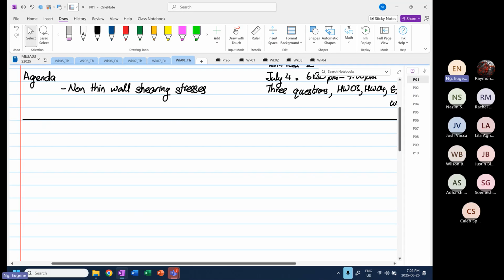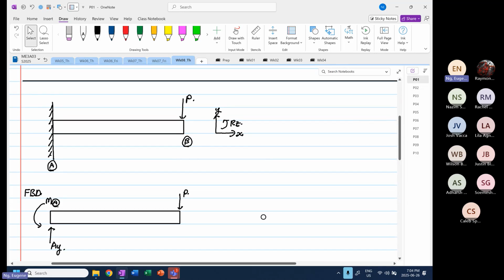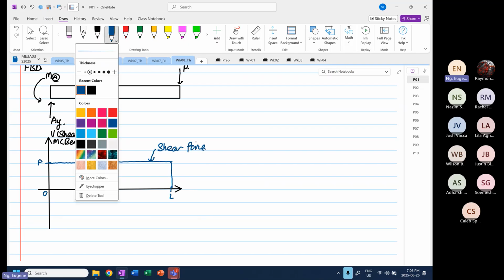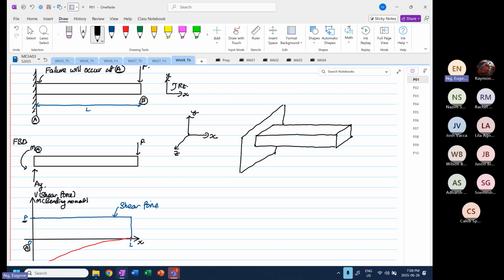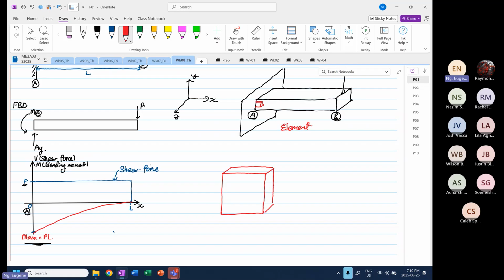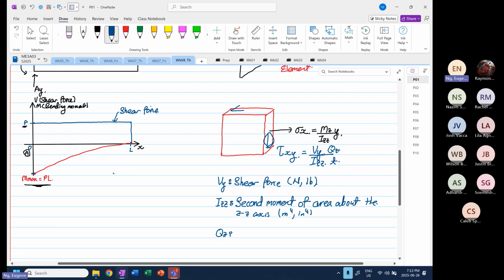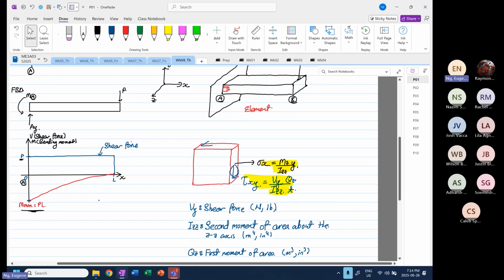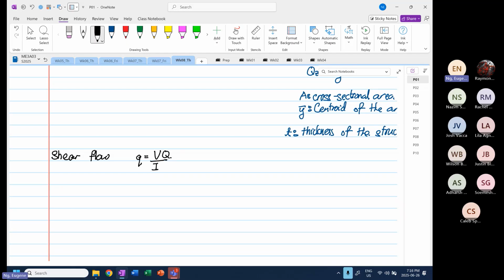Wk08 Thu P01: Non Thin Wall Shearing Stresses Analysis